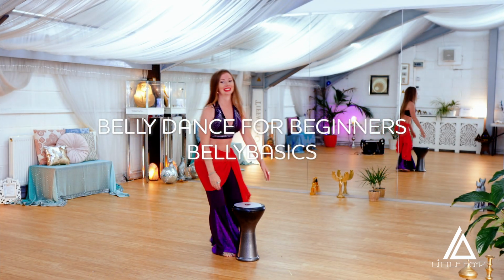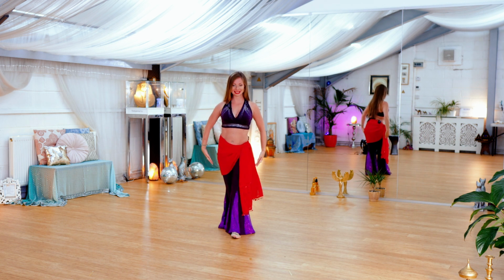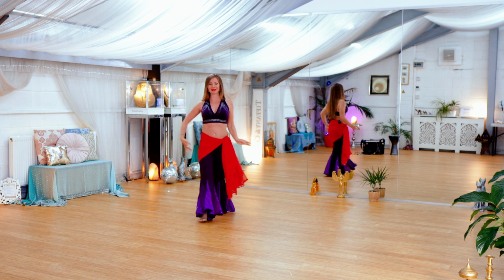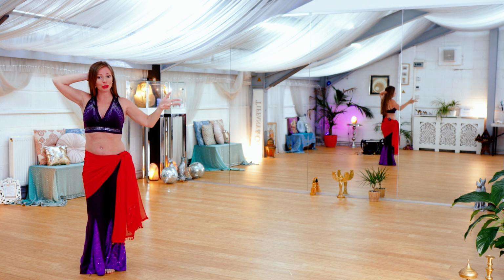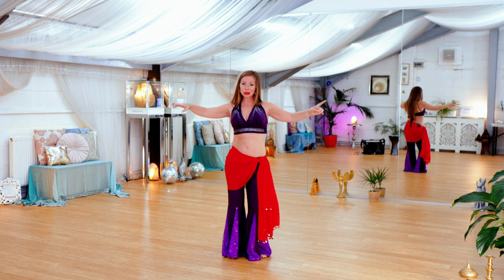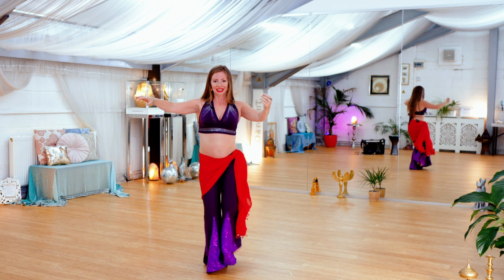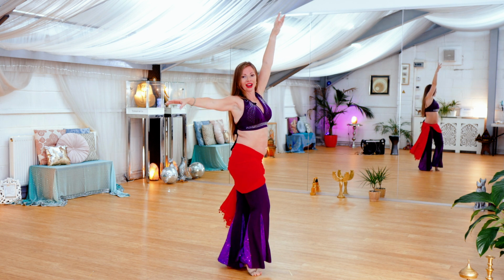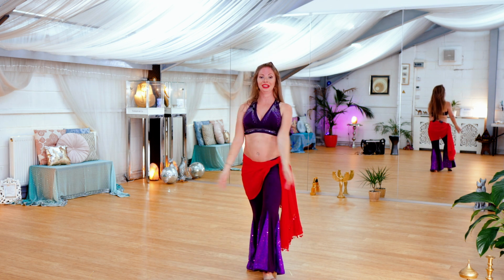Belly Dance | Beginners